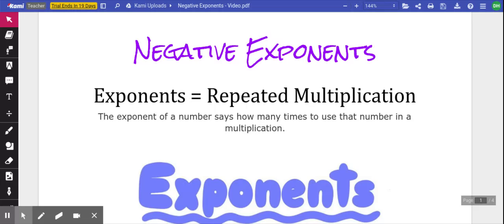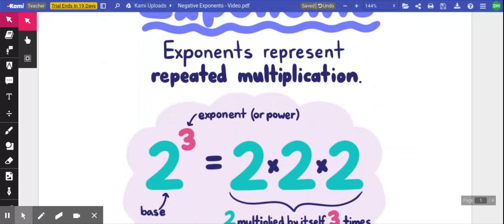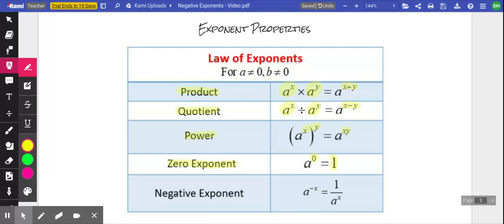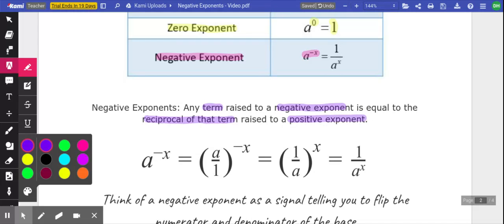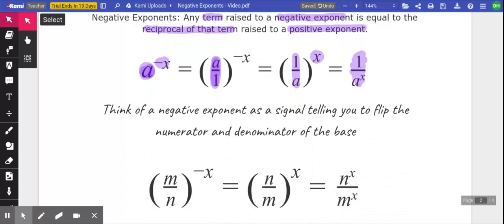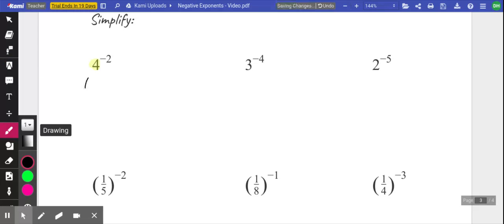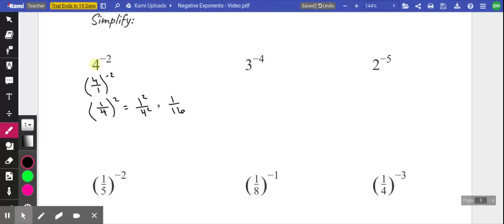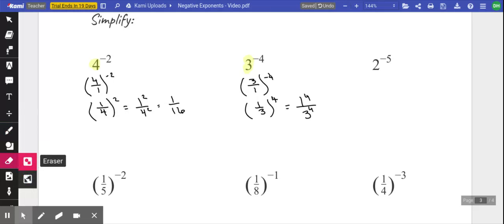Negative Exponents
How do we evaluate expressions with negative exponents?